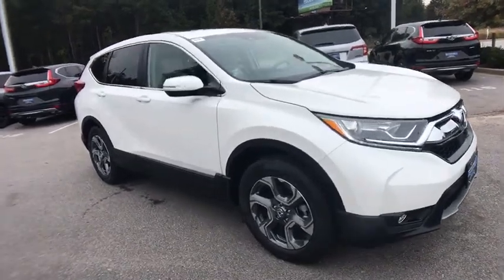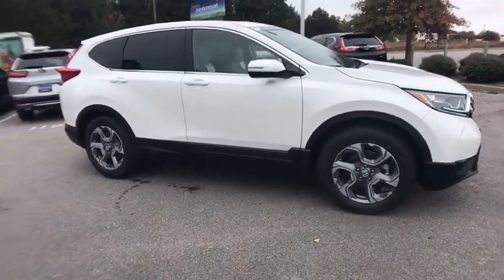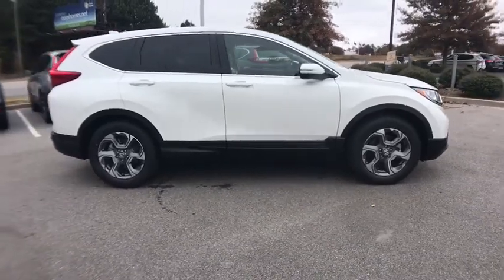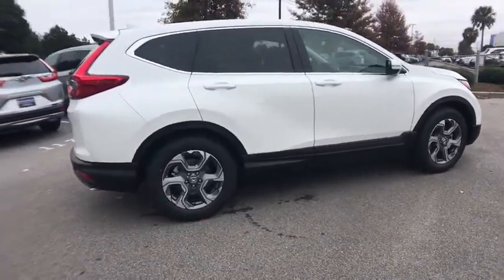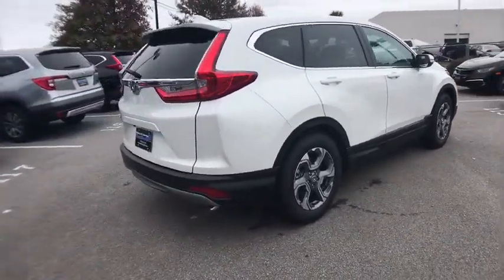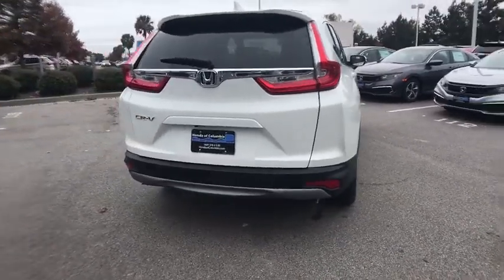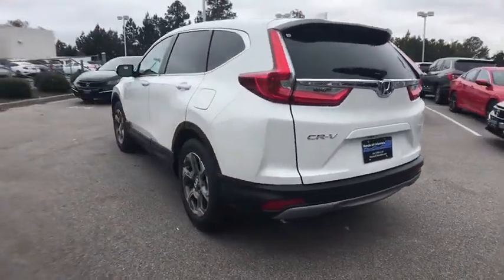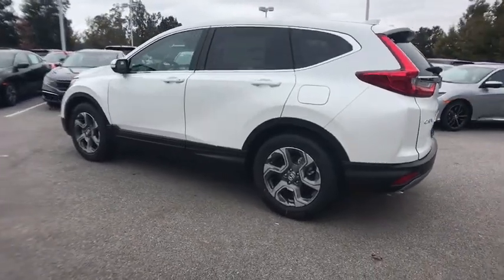2019 Honda CR-V Columbia, Lexington, Irmo, West Columbia, Aiken, SC 4291802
Platinum White Pearl New 2019 Honda CR-V available in Columbia, South Carolina at Honda of Columbia. Servicing the Lexington, Irmo, West Columbia, Aiken, SC area.

2019 Honda CR-V EX-L 28/34 City/Highway MPGbrbr28/34 City/Highway MPGbrbrHonda of Columbia is not responsible for any price discrepancies, statements of condition, or incorrect equipment listed on any vehicle. Pricing excludes tax, tag, registration and title and includes $225.00 closing fees. It is a charge that is permitted but not required by law and is filed with the S.C. Department of Consumer Affairs. All discounts may not be combined with the low APR. While every reasonable effort is made to ensure the accuracy of this information, we are not responsible for any errors or omissions contained on these pages. Please verify any information in question with Honda of Columbia.